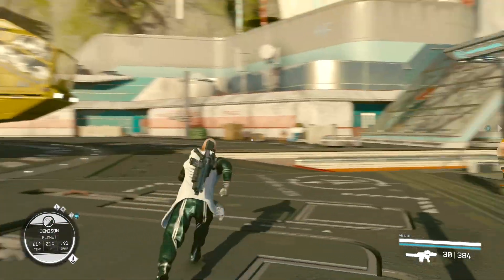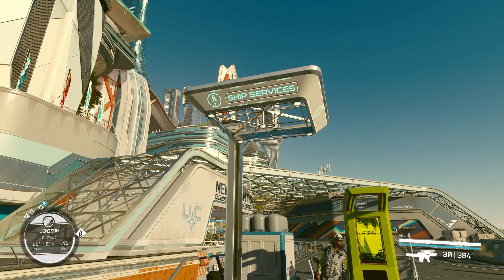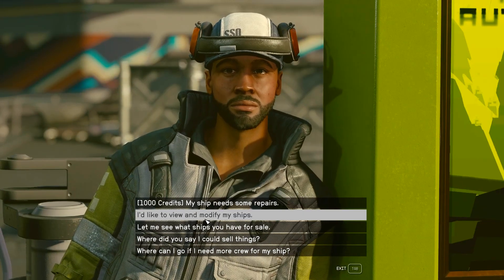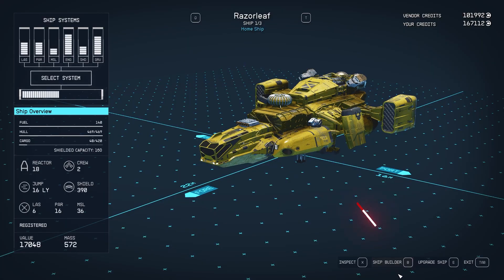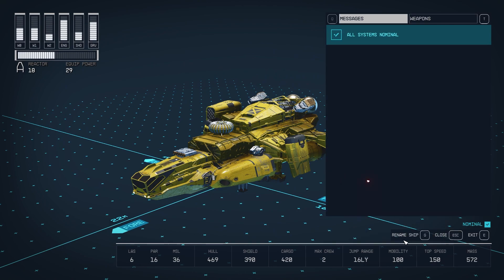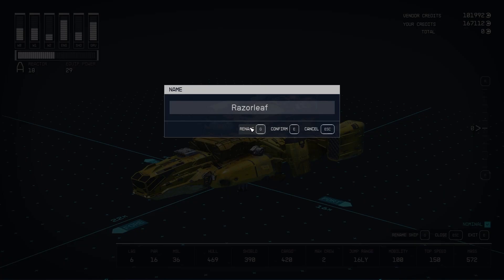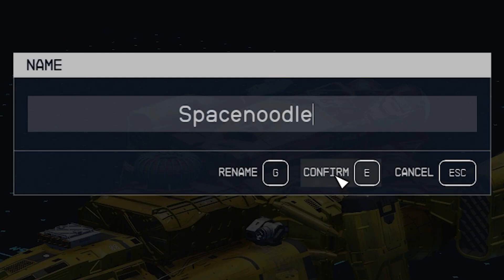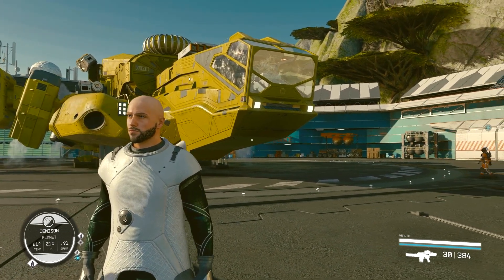How to Rename your Ship ► Starfield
This is a video guide on how to rename your ship in the Starfield game.